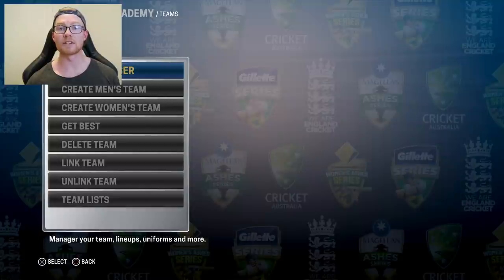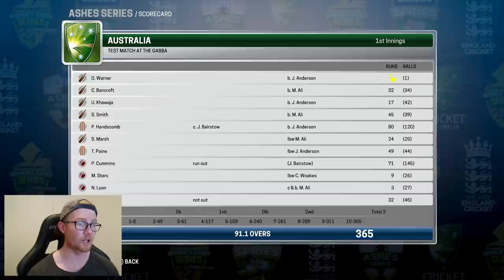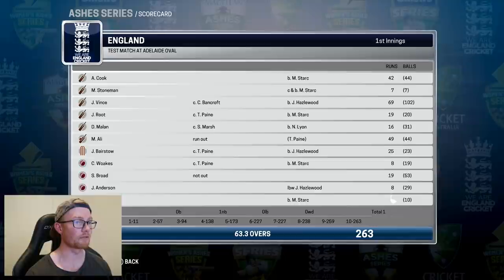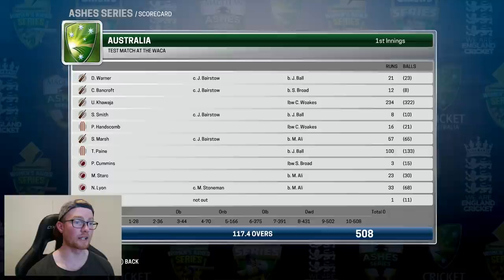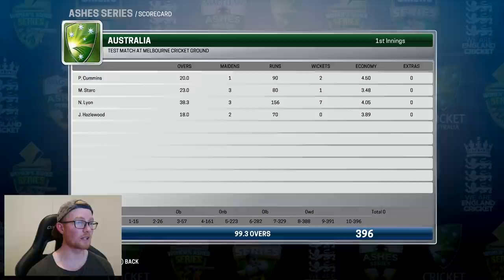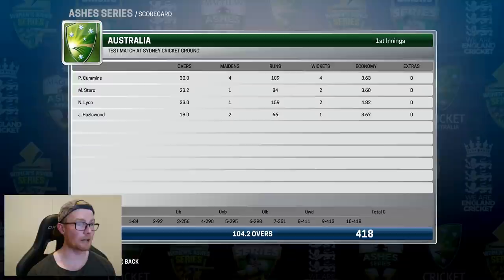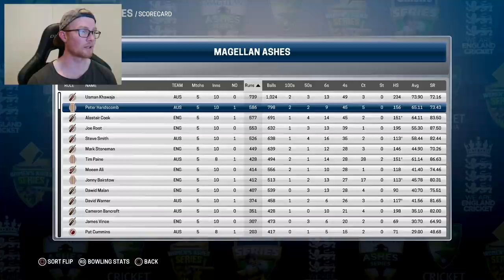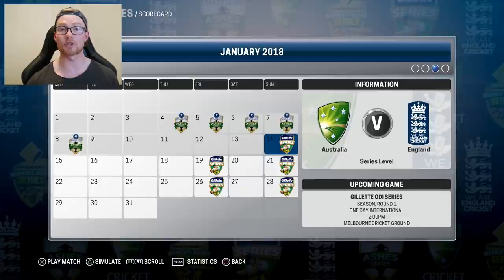ASHES CRICKET PREDICTS THE ASHES 17/18 SERIES!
Hey team, since the Ashes have started today I thought it would interesting to see how Ashes Cricket would predict the series. We take a look at each match then check the stats afterwards. Absolute scenes if Ashes Cricket predict the correct scoreline or the top runscorer/wicket taker by the end of the series!